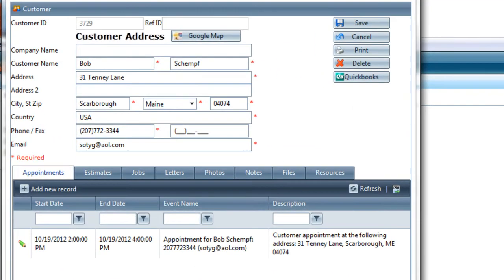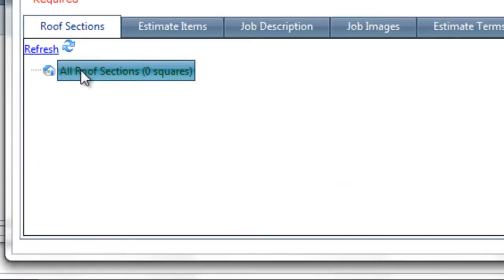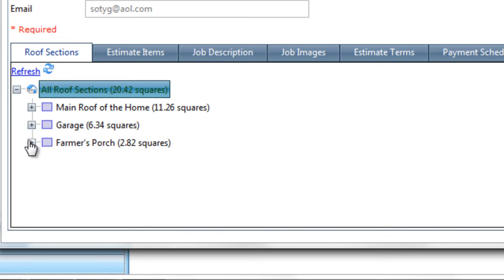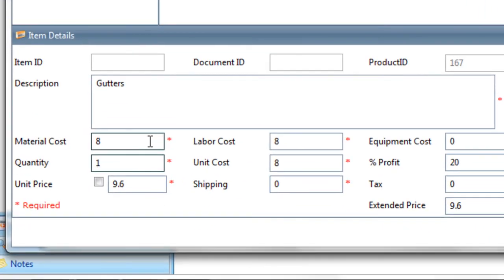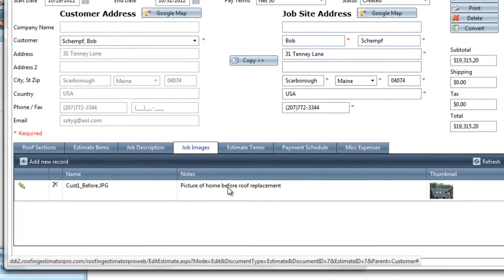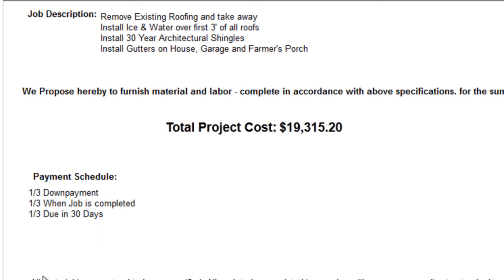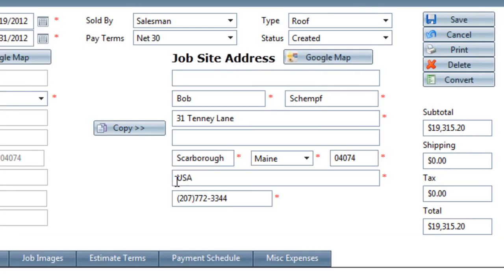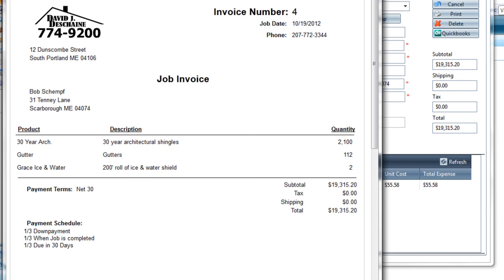Roofing Estimator Pro Software Video Session 4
Roofing Estimator Pro Software Video Session 4 - Roofing Software Training